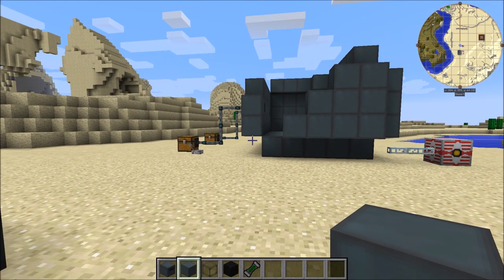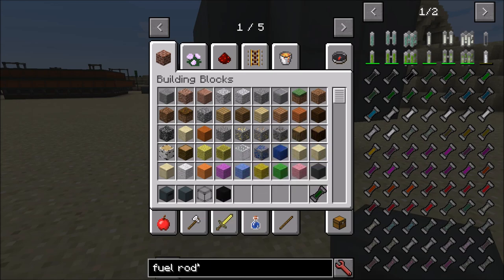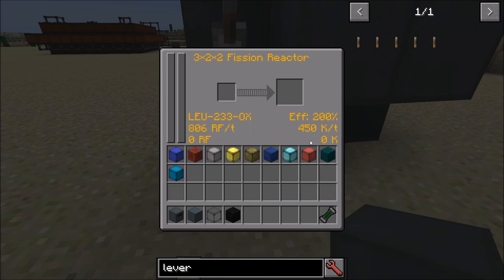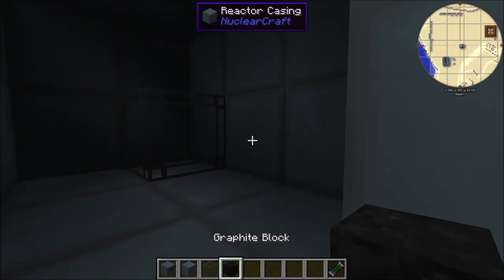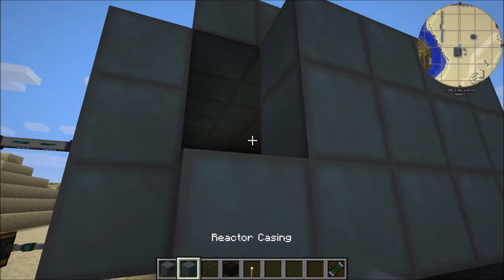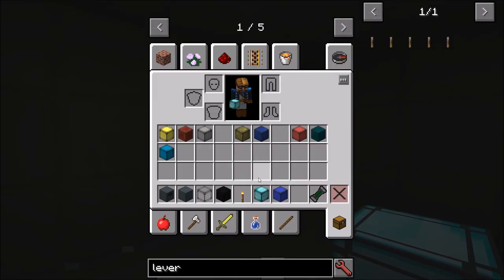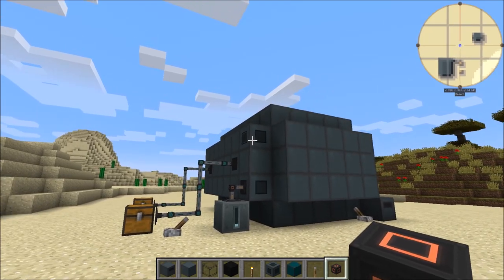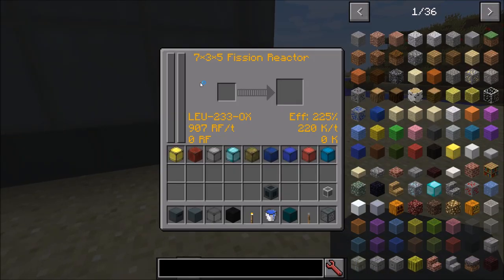NuclearCraft Spotlight - Nuclear Fission [Outdated]